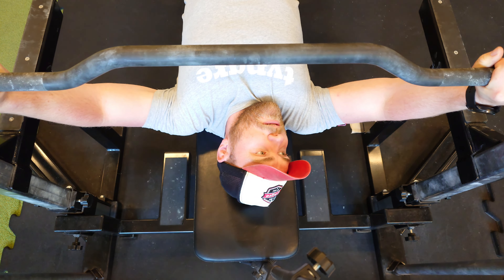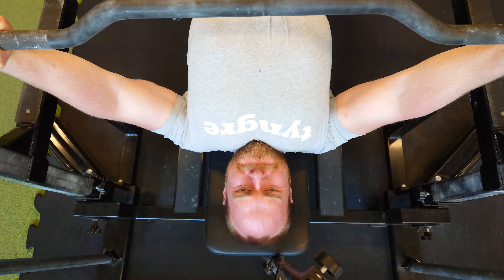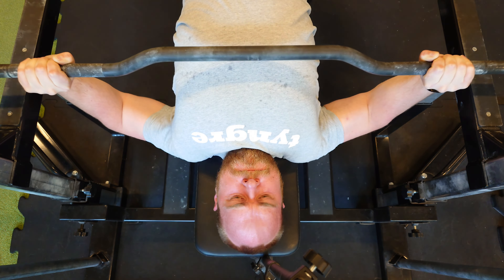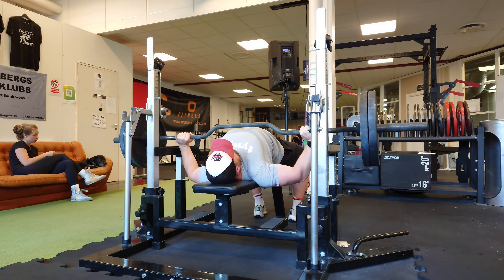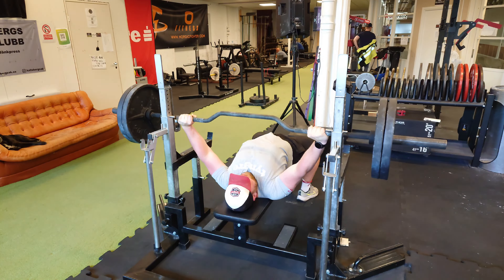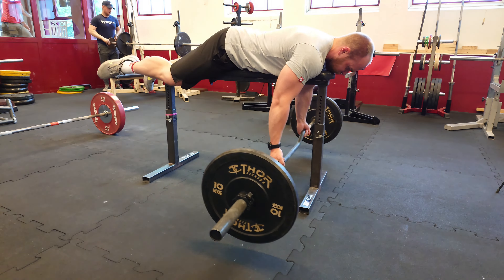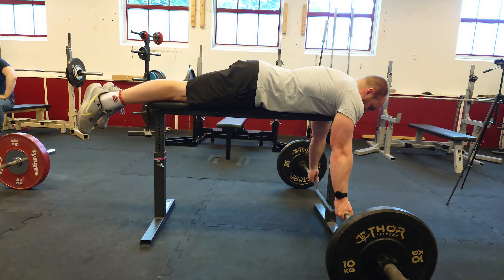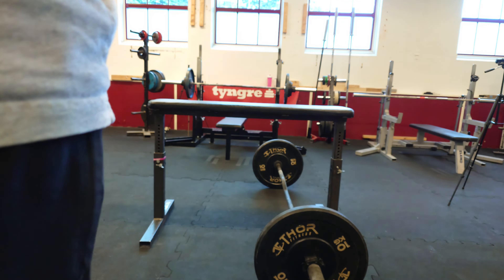36 days to the European Championship in Bench Press 2024